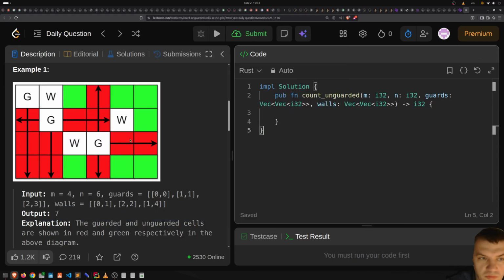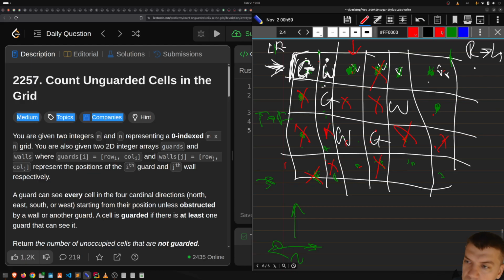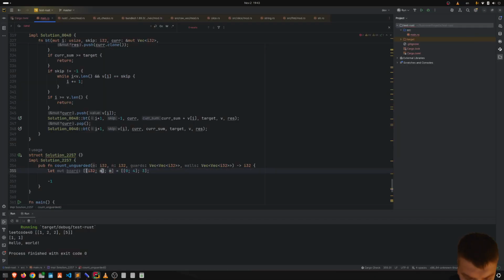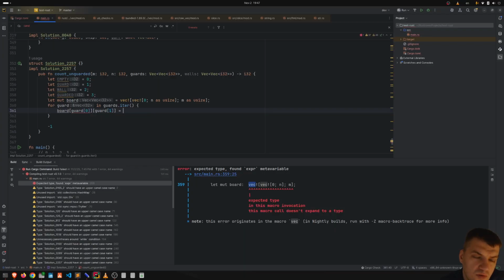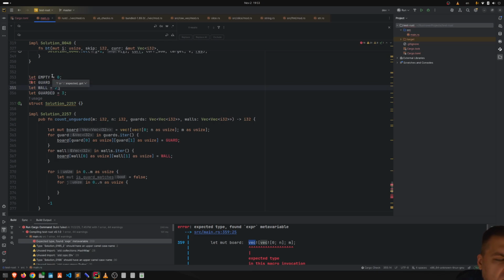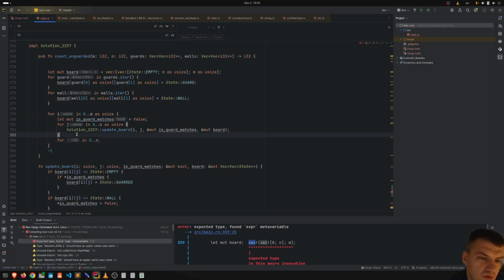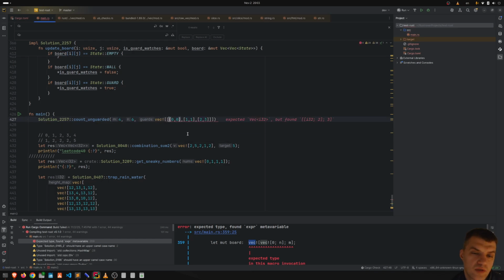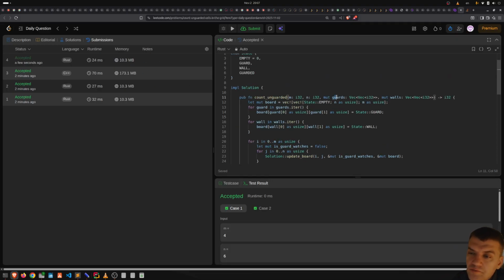Leetcode 2257. Count Unguarded Cells in the Grid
Solving Leetcode 2257. Count Unguarded Cells in the Grid daily problem that become active yesterday in Rust